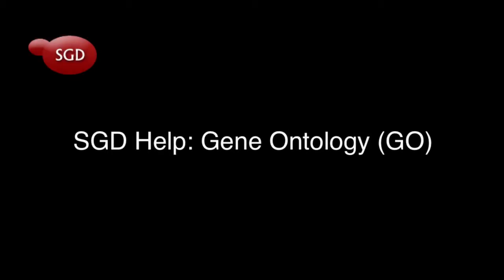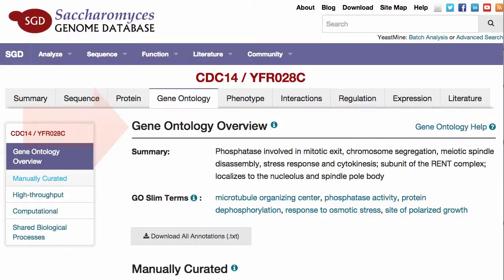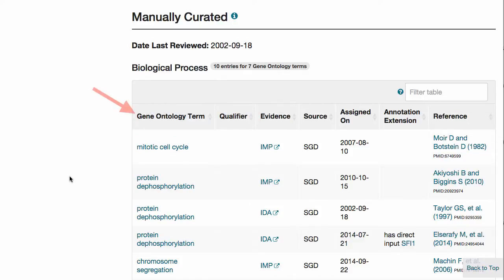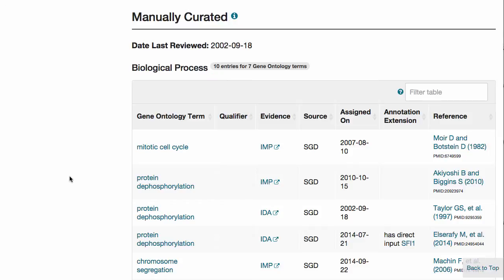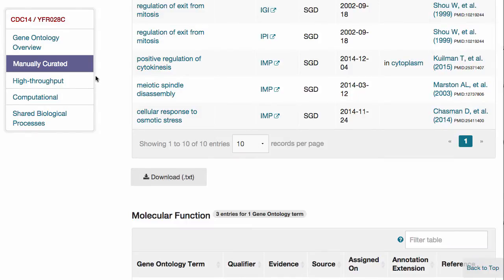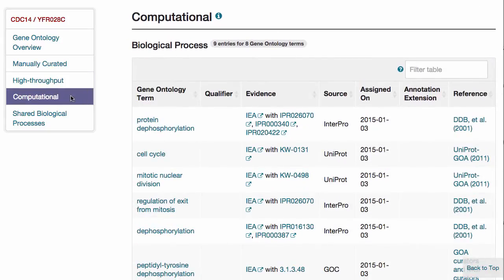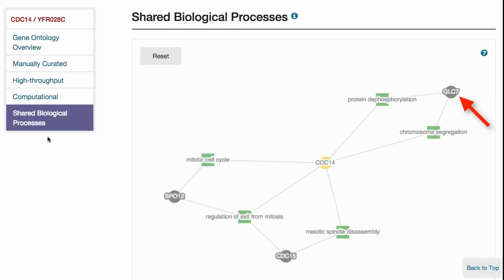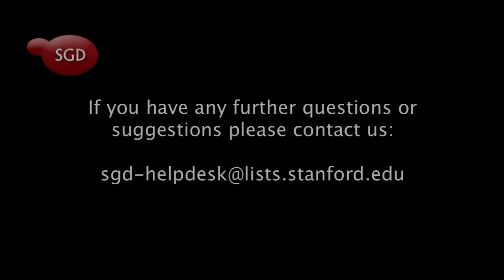SGD Help: Gene Ontology (GO)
Quick tutorial describing the content of a GO annotation page for a yeast gene in SGD.

The Gene Ontology (GO) project was established to provide a common language to describe aspects of a gene product's biology. The use of a consistent vocabulary allows genes from different species to be compared based on their GO annotations.The Gene Ontology (GO) project started as a collaboration between three model organism databases, the Saccharomyces Genome Database (SGD), FlyBase (for Drosophila), and Mouse Genome Informatics (MGI). The GO Consortium has expanded considerably to include many additional model organism databases and annotation groups, each of which contributes to the development of the ontologies, generation of GO annotation files, or development of software tools to utilize GO depending on the nature of its affiliation.

Within SGD, GO annotations are used to describe what gene products do and where they are located. Thus GO annotations appear directly on the Locus Summary pages for both protein coding and non-coding RNA genes. More detail about the GO annotations or the GO terms are located on additional pages. GO tools such as the GO Term Finder and the GO Slim Mapper utilize the GO annotations to analyze sets of genes and identify common functions, processes, or locations.